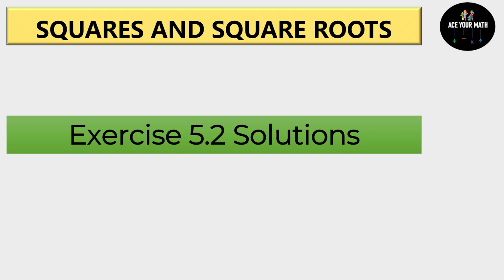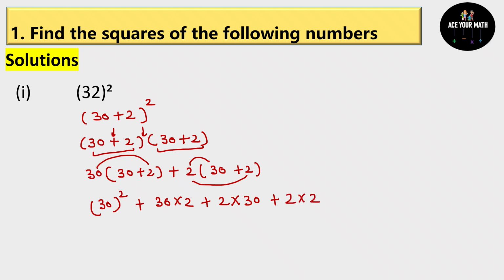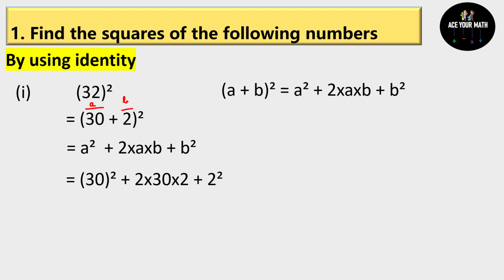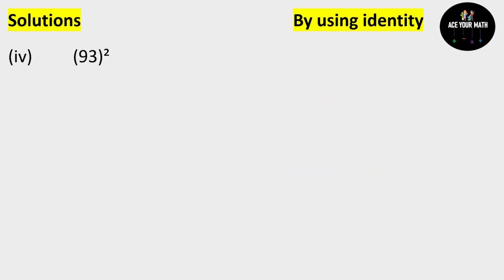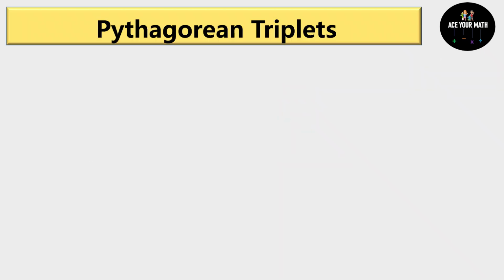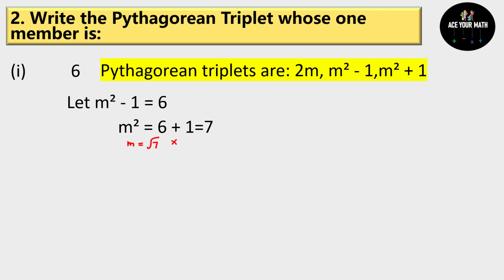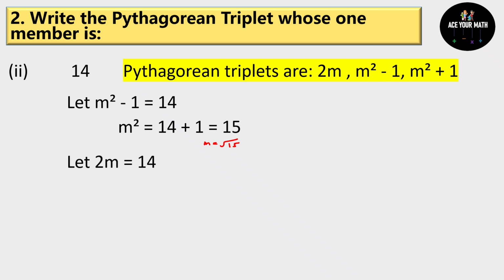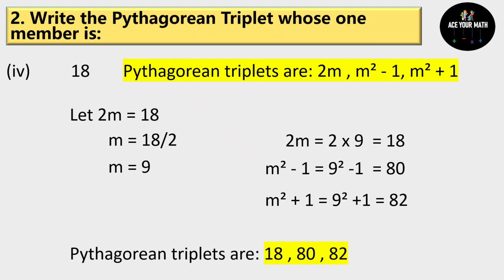Squares and Square Roots Exercise 5.2 Grade 8(NCERT) Solutions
Provides solutions for Exercise 5.2 NCERT SQUARES AND SQUARE ROOTS(CBSE)